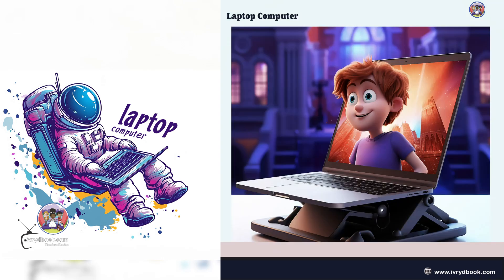Laptop Computer| Teach Your Kids Early: Computer & Technology Basics for Kids and Absolute Beginners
Laptop Computers

🎉 Welcome to CompTIA A+ for Both Adults and Kids! 🚀

Hey there, tech-savvy parents and curious kids! Are you ready to dive into the magical world of technology?

🌟 Join us on an exciting journey where learning about computers, gadgets, and cybersecurity is super fun and easy! From the basics to awesome tech tricks, we've got you covered.

In this channel, you'll find:
🔹 Fun and engaging lessons
🔹 Step-by-step guides
🔹 Interactive activities and quizzes
🔹 Cool tips and tricks
🔹 Stories and adventures in the digital world

Whether your child is a budding tech genius or just starting out, our videos make learning tech a blast! 🚀

Let’s unleash the tech superhero in your kid! 💻✨

Timeless Stories.

"Give your kids the best gift of enjoying their childhood; empower them to live their dreams."― Ivrydbook.

Ivrydbook engages kids through music, educational storytelling, rhythms, & fun activities. We build the needed confidence to motivate and inspire your kid with colorful animations. We encourage kids never to be afraid to dream, learn, and try new things that help them reach their goals and achieve success. Our characters are diverse, with colorful animation designed to teach, making learning easy & relaxing fun. Kids are smart, intelligent, more than enough, and magical. You will be amazed how that little push from you in the right direction can make a huge difference in their life.

We had so much fun creating these videos for kids and their families to enjoy. We hope you have fun watching, learning, refreshing, and growing.